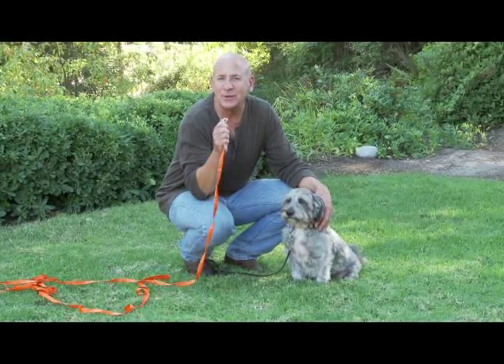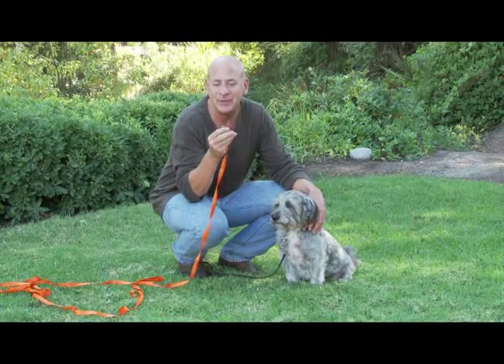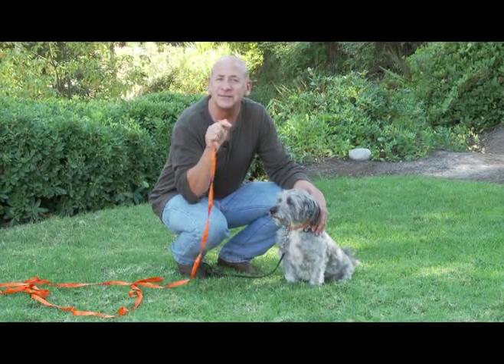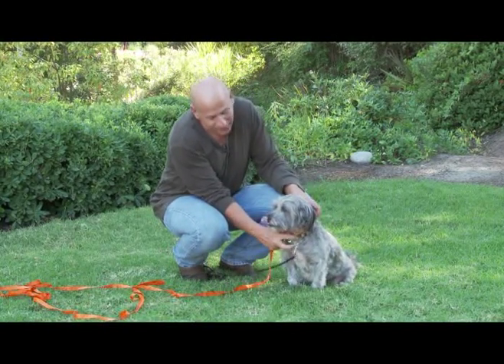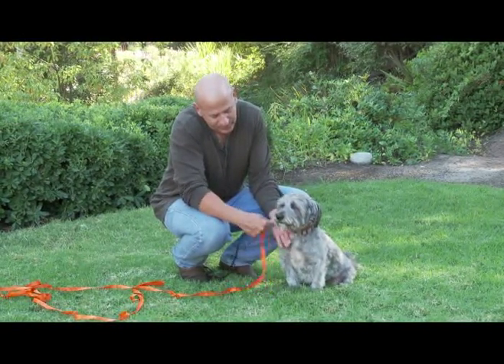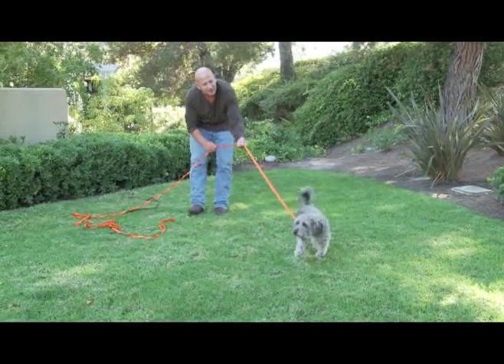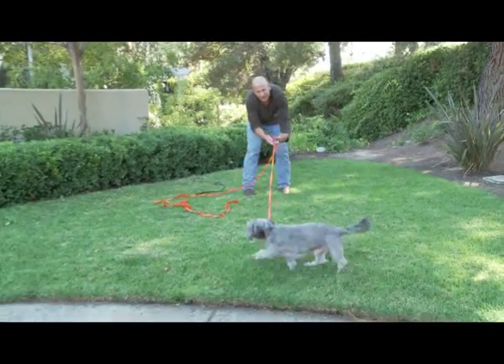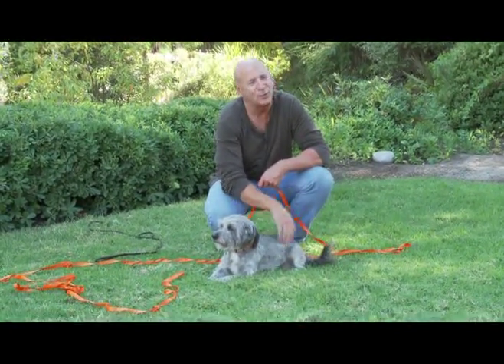Remington Check Cord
Joel Silverman shows you how to teach your dog to COME when called using the Remington Check Cord.